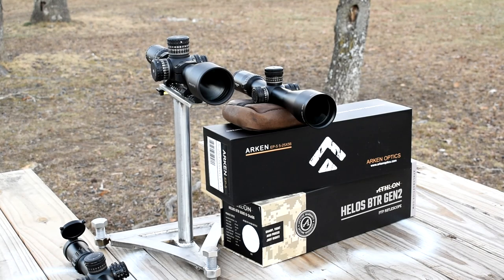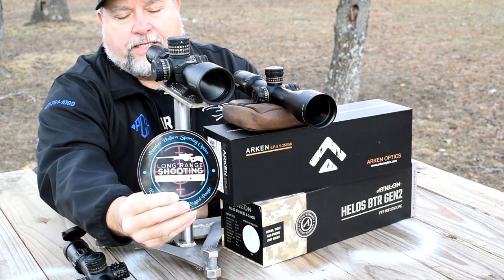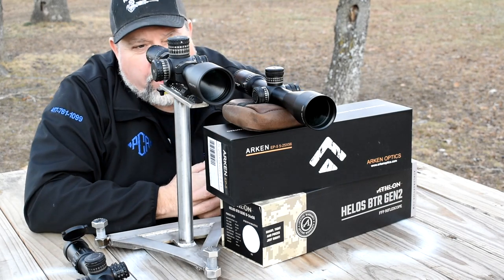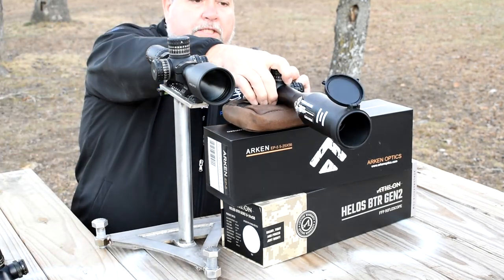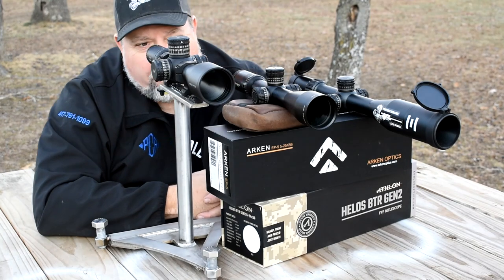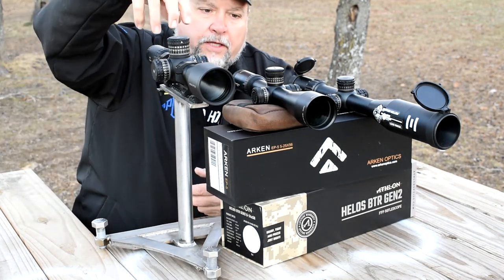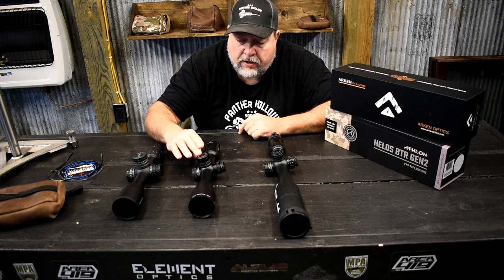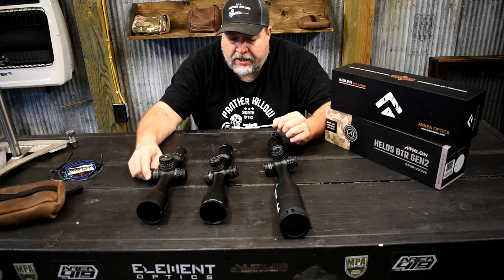Arken EP5 VS Athlon Helos BTR gen2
This was an eye opener for me. Budget scopes are getting REALLY impressive.